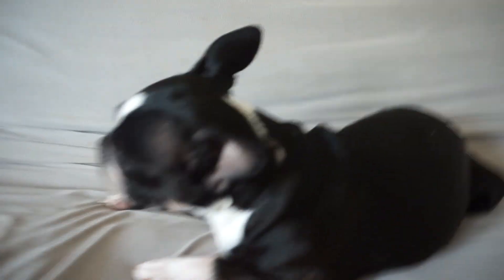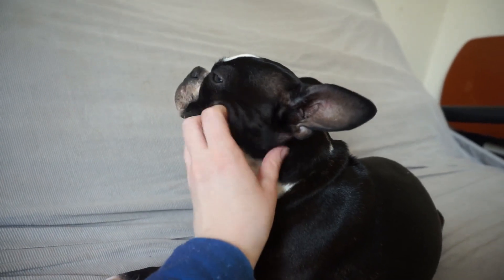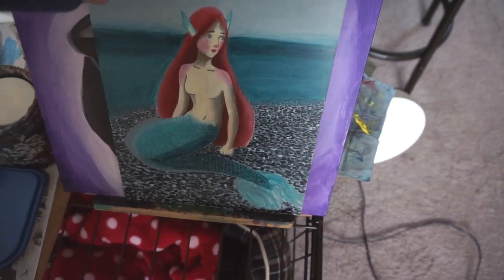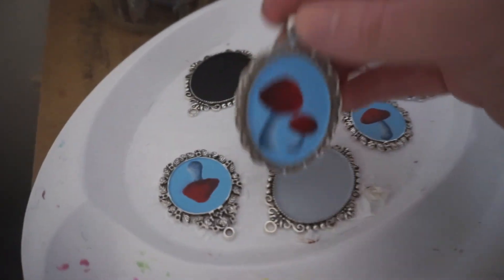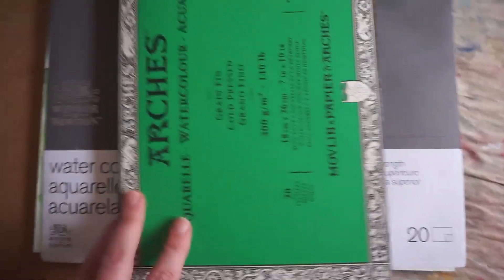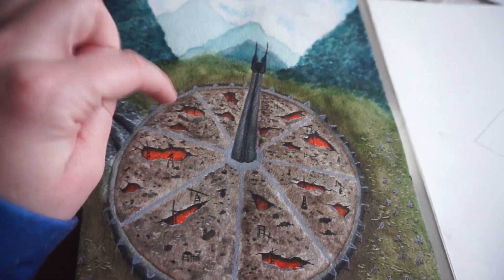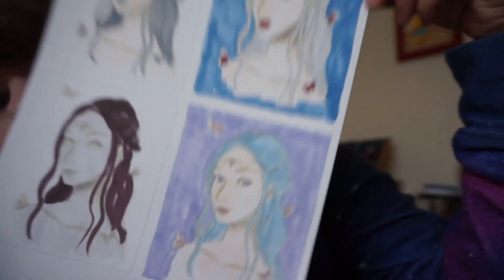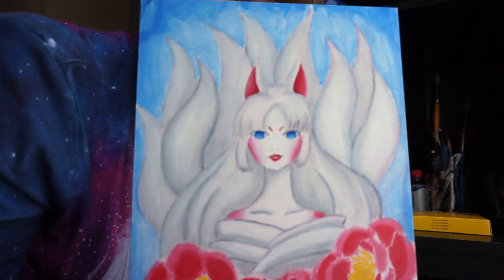STUDIO VLOG | Paintings WIP and Con Prep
Hello Everybody!

I thought it would be fun to bring you a causal vlog,  I wanted to show some of the projects I am working on and give a sneak peek at some upcoming videos. I am also working on projects for my upcoming convention Galayxcon Richmond!